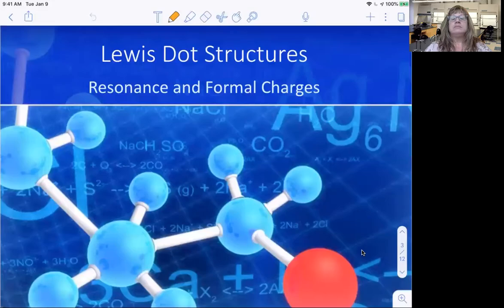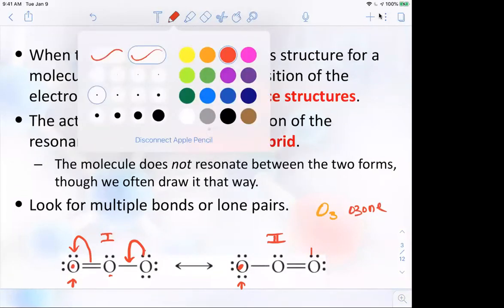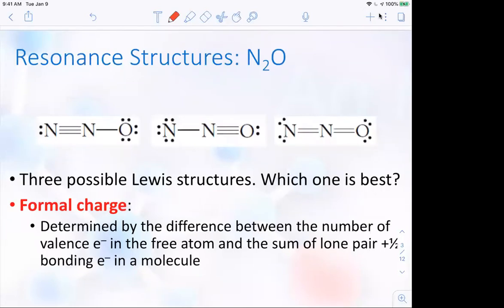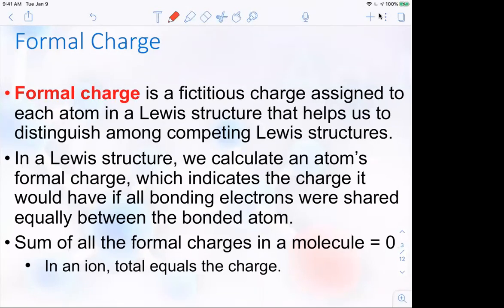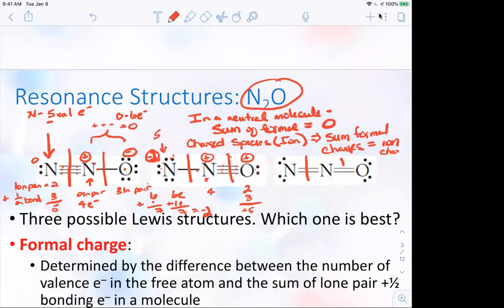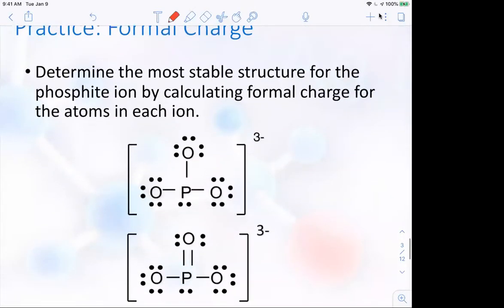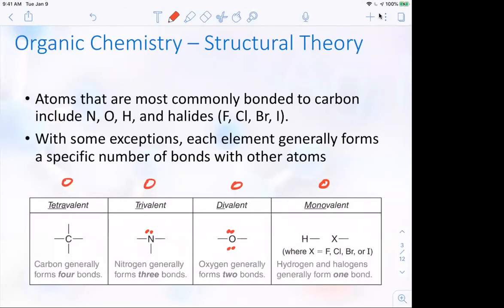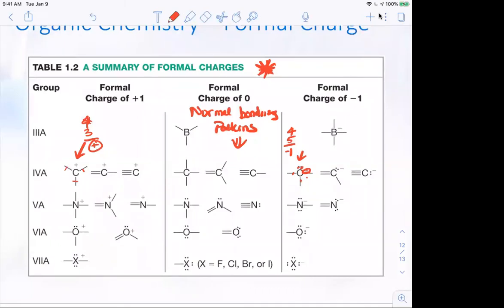Review - Resonance and Formal Charges in LDS